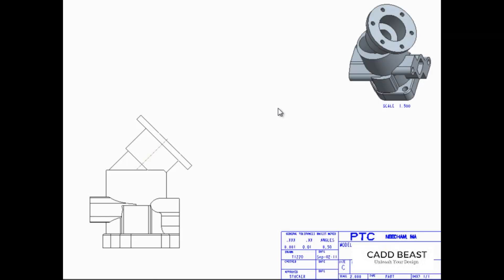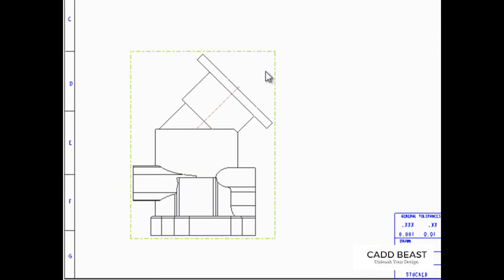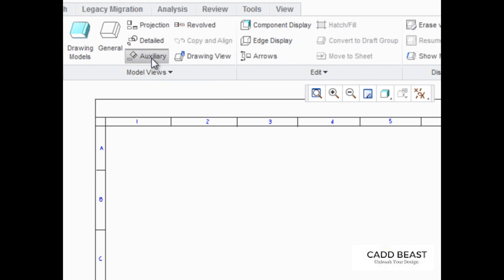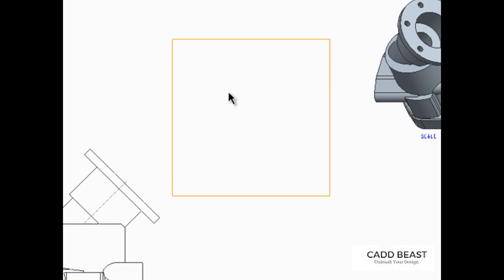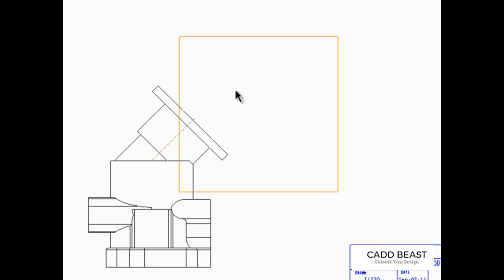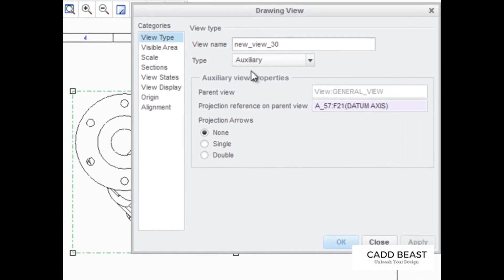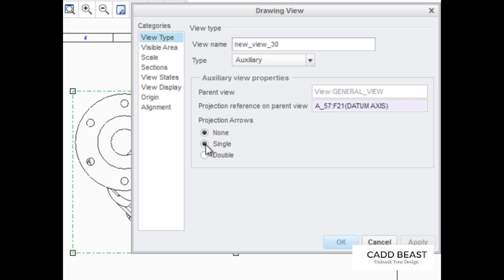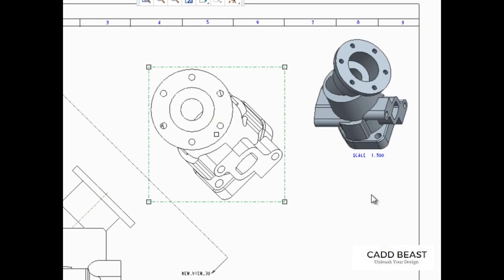Create Auxiliary view in creo